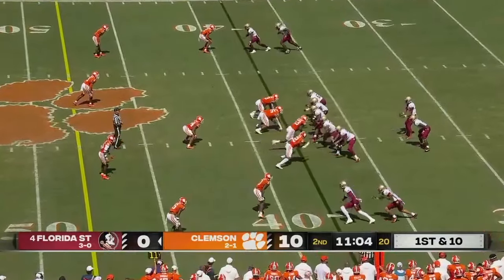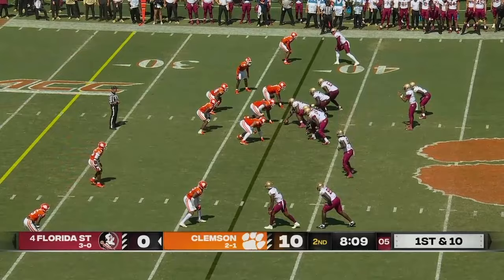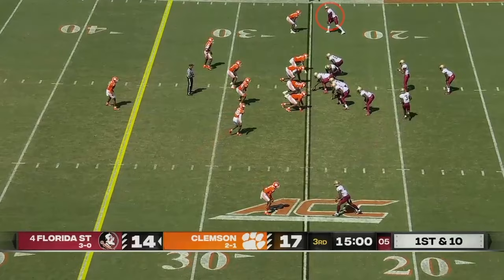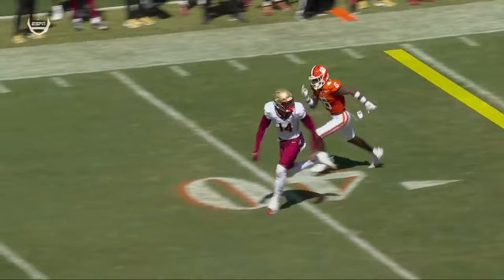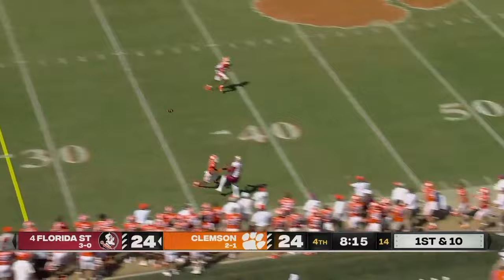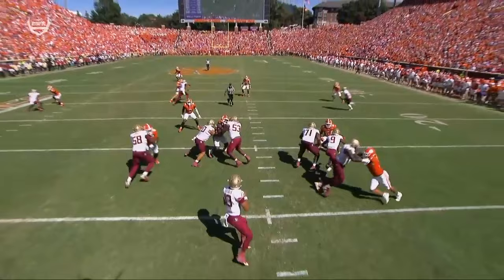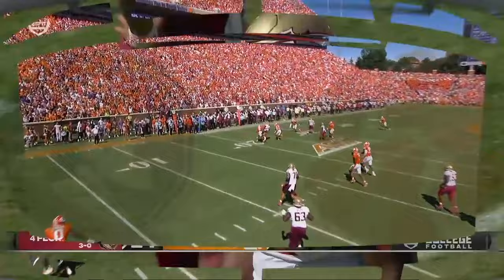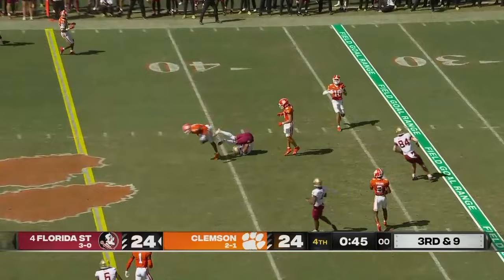Johnny Wilson vs Clemson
Johnny Wilson (WR, Florida State) vs Clemson

5 receptions, 94 yards